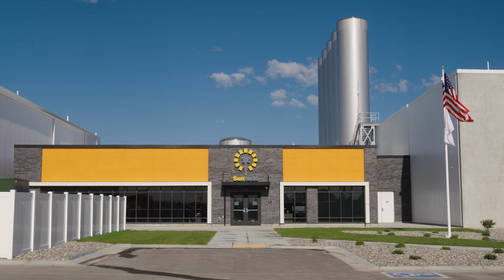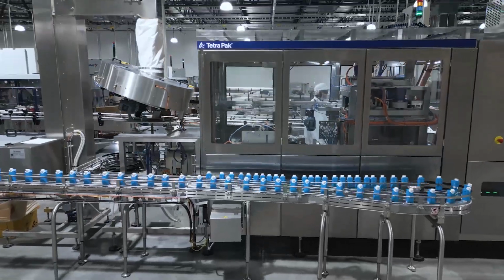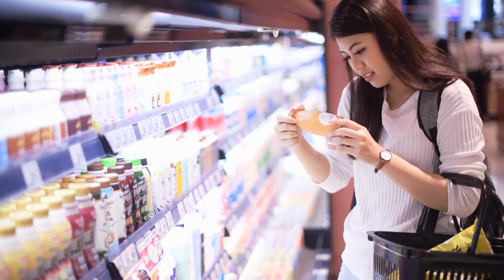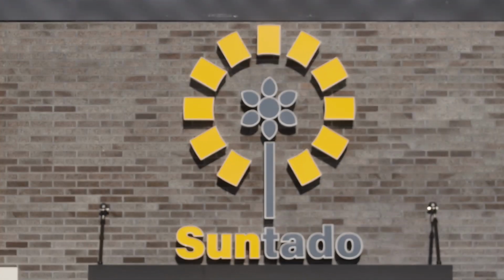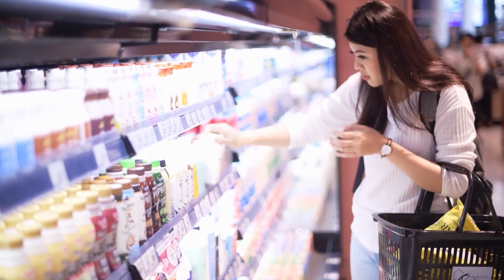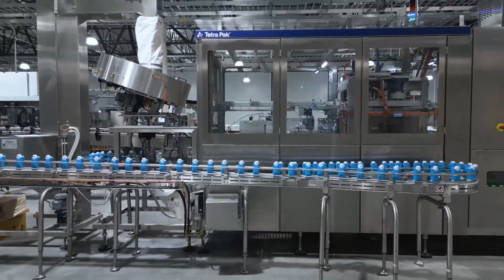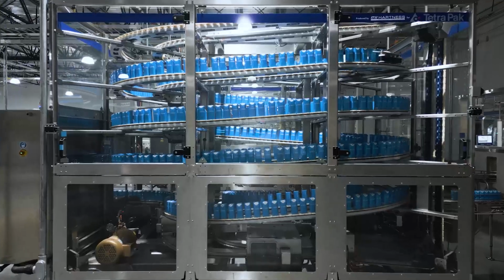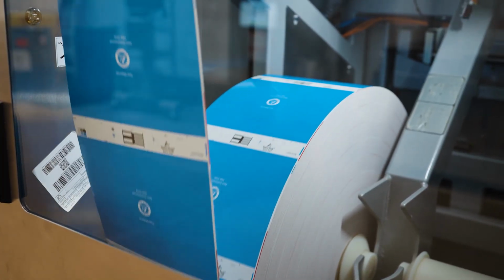Suntado – Idaho’s First Vertically Integrated Dairy Processor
Idaho’s first vertically integrated dairy processing plant opened just in time for June Dairy Month, with a focus on contract manufacturing.